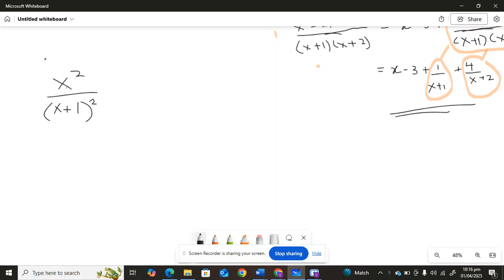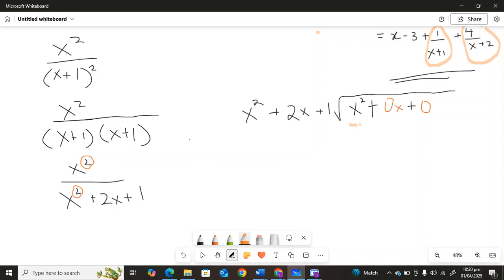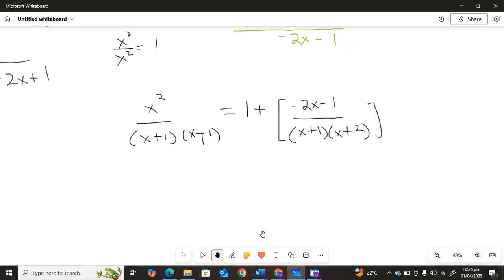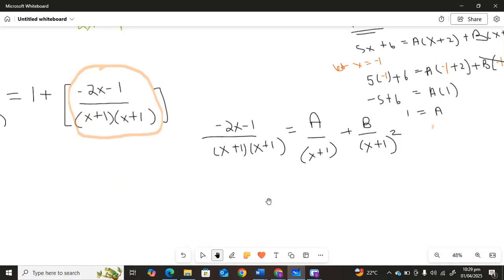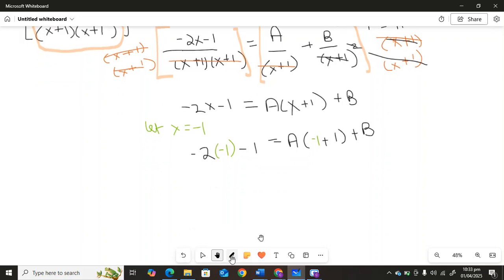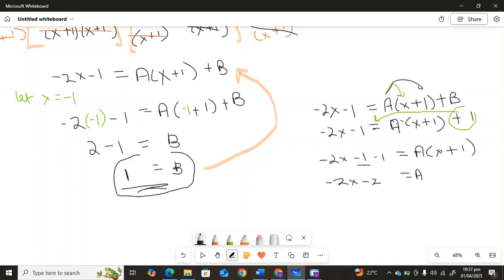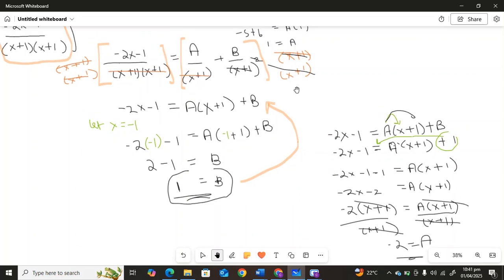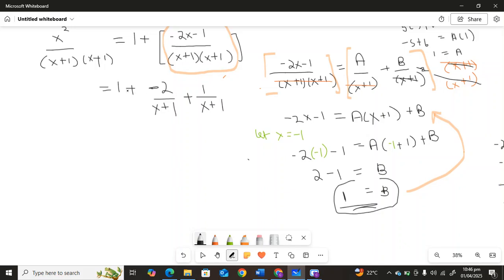PARTIAL FRACTIONS EXAMPLE 2